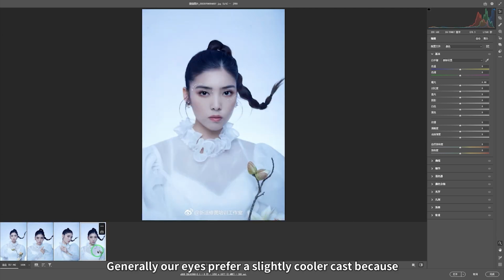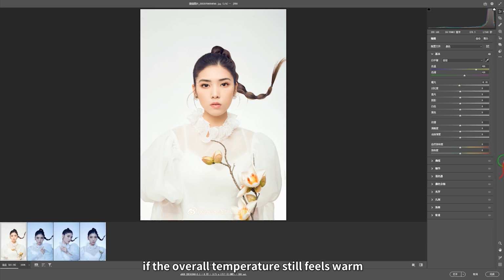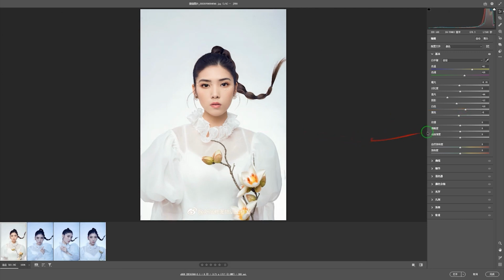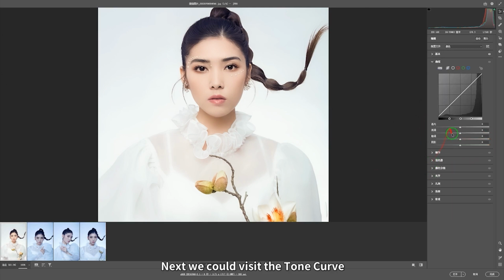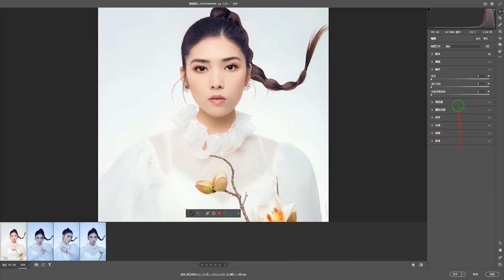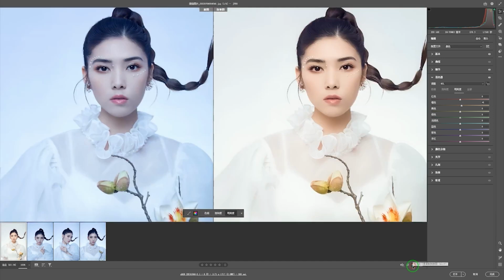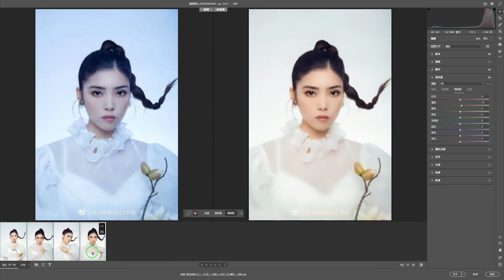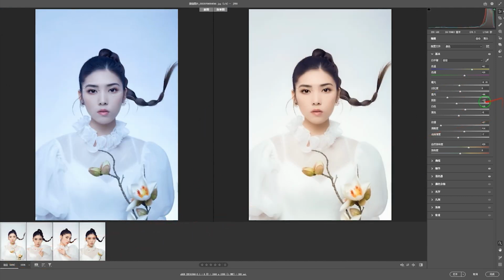3 7 Uniform color tone adjustment for portrait